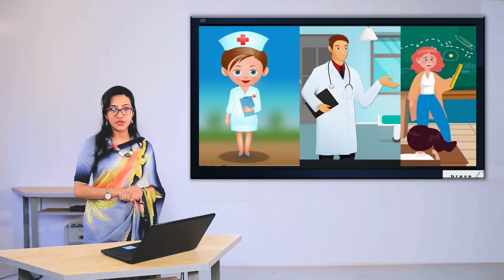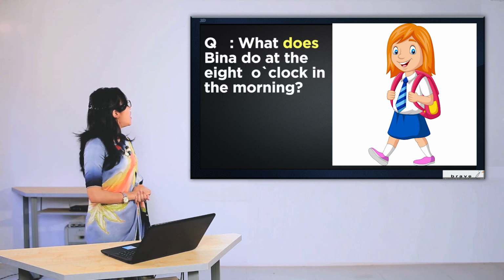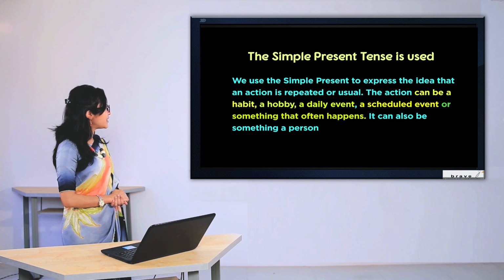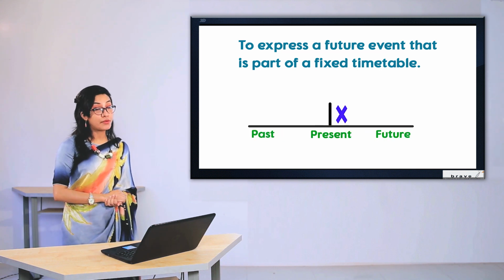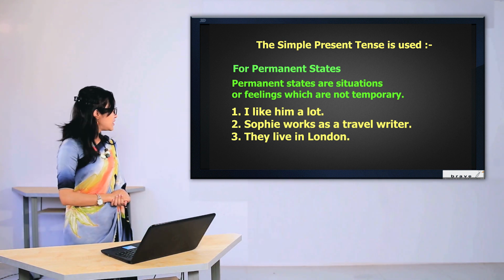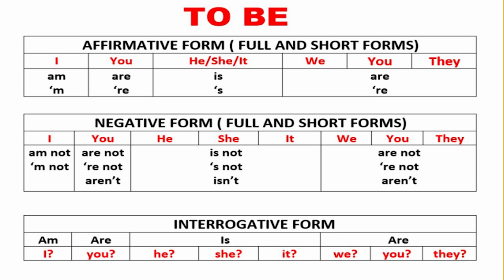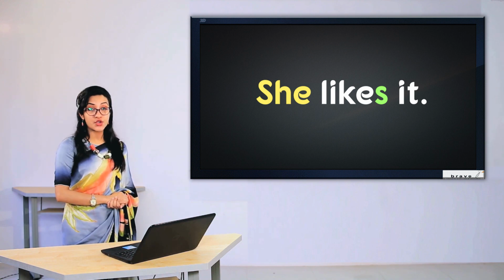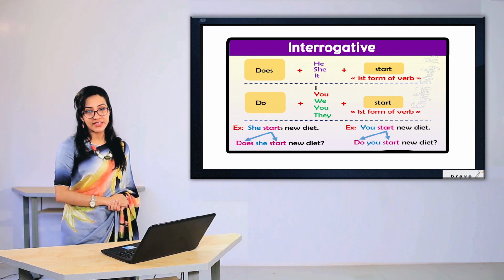English 2nd Paper | Grammar | Class 8 | BRAVE - Amar Ghore Amar School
Subject: English 2nd Paper (Grammar)
Teacher name: Laila Farhana Arin, Lecturer(English)

BRAVE - Amar Ghore Amar School